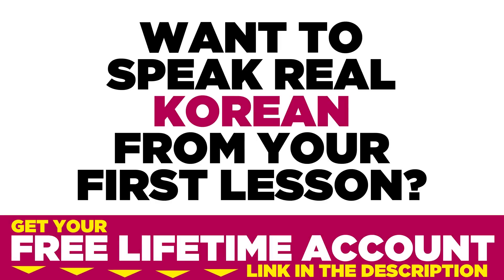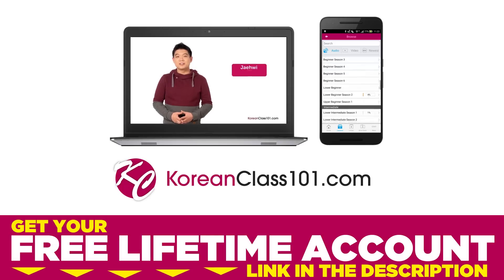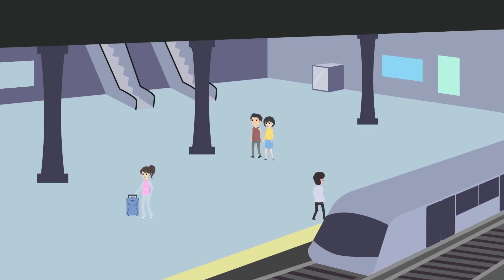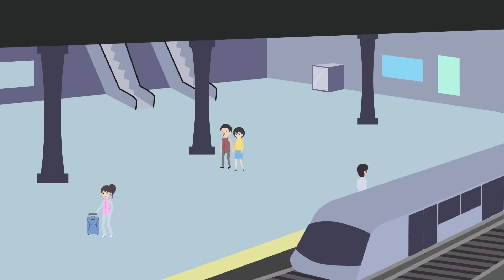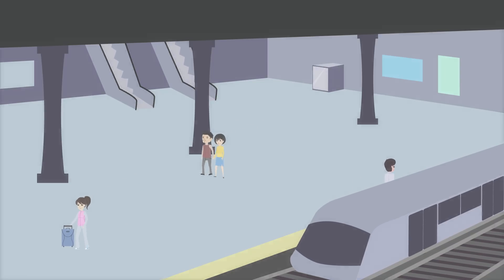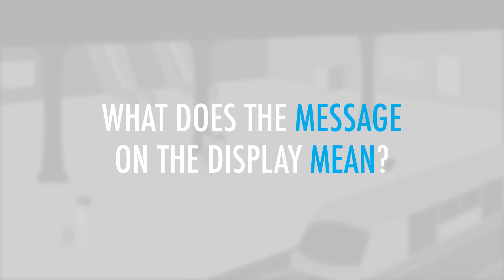Korean Reading for Beginners - What is the Last Stop of this Train?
Finally Get Fluent in Korean with PERSONALIZED Lessons.

In this lesson, we'll show you how to determine the last stop of your train.